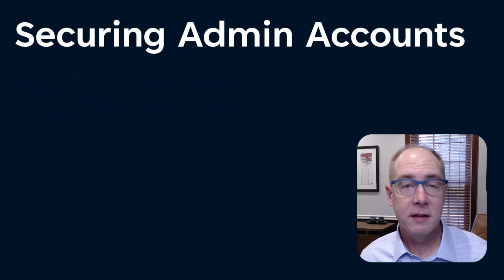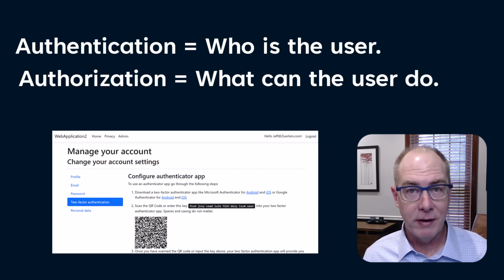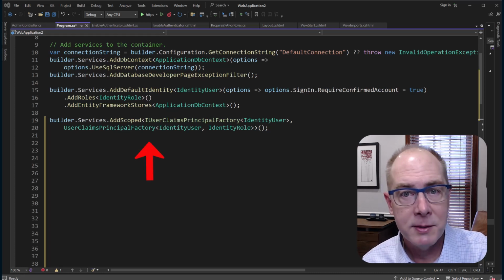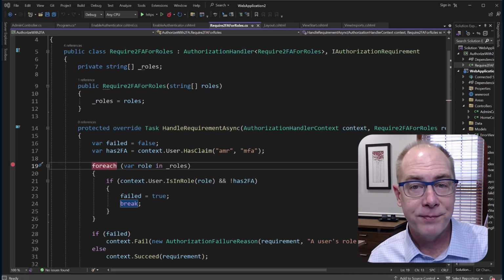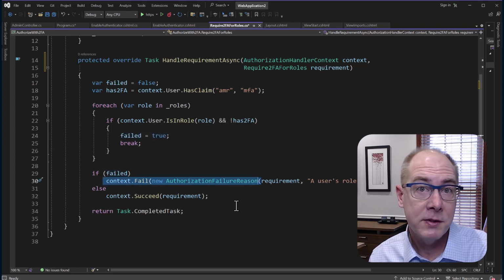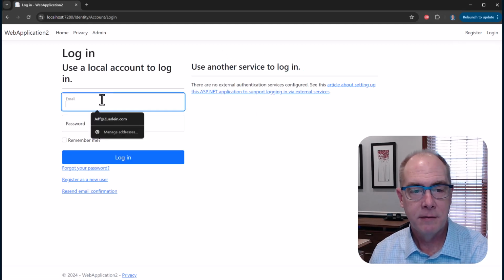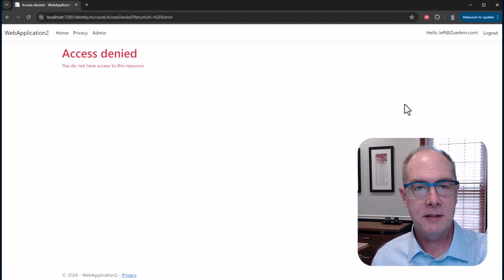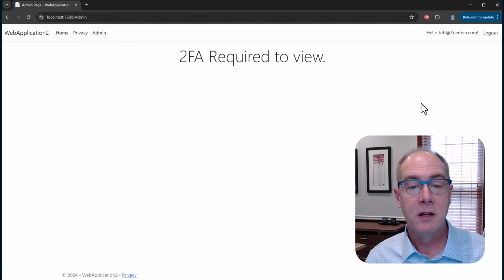Secure Your App's Admin Accounts With Multi Factor Authentication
Two factor authentication is becoming a common requirement for software applications, but sometimes organizations are reluctant to add the friction of an authenticator app to the login process.  As a compromise, groups of users with access to sensitive data can be required to use multi factor authentication rather than the whole user base.  Members of an accounting group or systems administrators are good examples.  Microsoft has made it easy to implement multi factor authentication in a ASP.Net application, but implementing it for groups of users is a little tougher.  Obviously, I’ve got a solution for you.

00:00 Introduction
01:00 What is authorization
01:31 Leverage User Claims
01:58 Add roles to user claims.
02:19 Implement Authorization Requirement
03:51 Test it out.
05:17 Closing Thoughts.